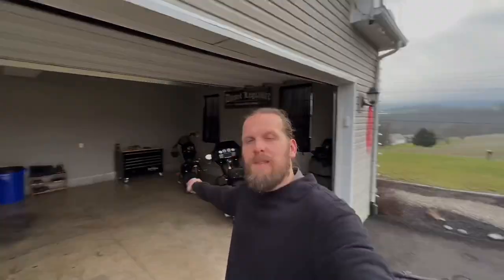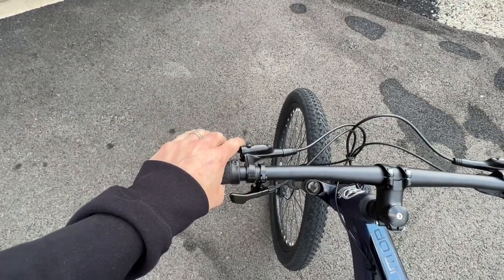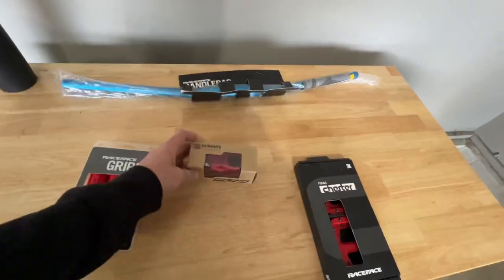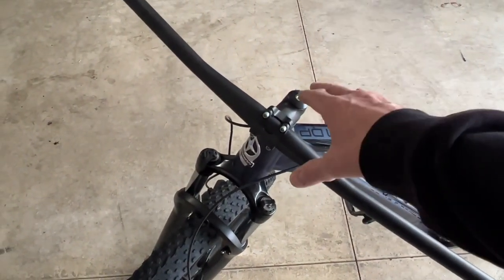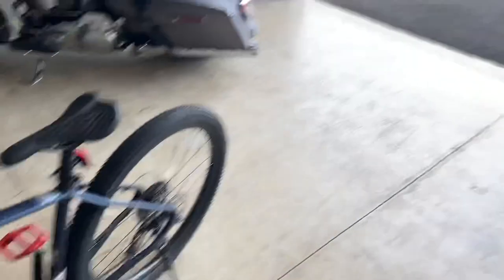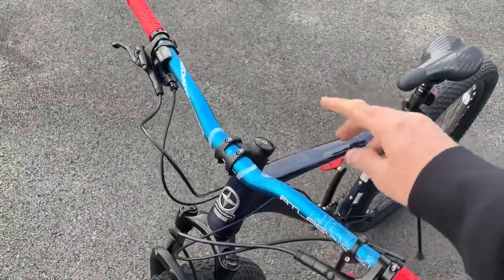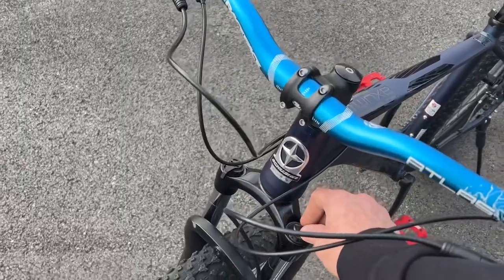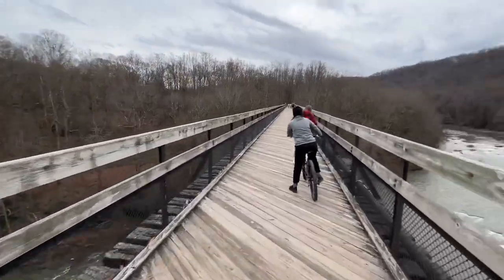Installing Some “Must Have” Upgrades To My Schwinn Axum DP Mountain Bike Build.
What’s up everybody.  In todays video, I will be installing a few more upgrades to my Schwinn Axum DP Mountain Bike.  My wife got me these upgrades for Christmas and they look awesome on the bike.  I did get a new stem but it was too large so I have to exchange it.

Raceface Atlas Handlebar:

RaceFace Atlas Mountain Bike Handlebar (Blue, 31.8-mm Clamp, 785-mm Wide, 1.25-Inch Rise)

RaceFace Lock On Grips:

RaceFace Half Nelson Lock-on Grips, Red, RF1794

RaceFace Chester Pedals:

Chester Mountain Bike Pedal Nylon Fiber Non-Slip 9/16

JGbike Shimano MT200 MTB Hydraulic Disc Brake Set for Mountain Bike Bicycle MTB XC Trail, e-Bike, Fat Bike, The Best Upgrade kit for Mechanical Disc Brake